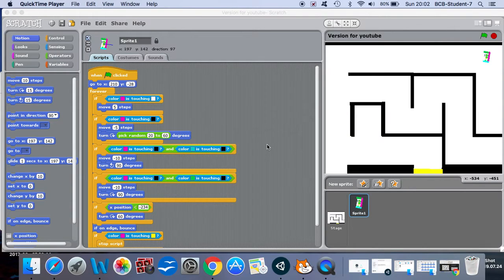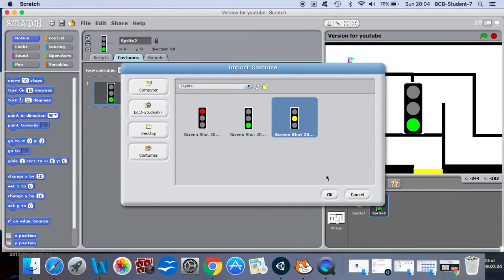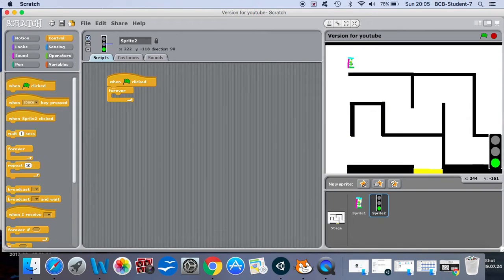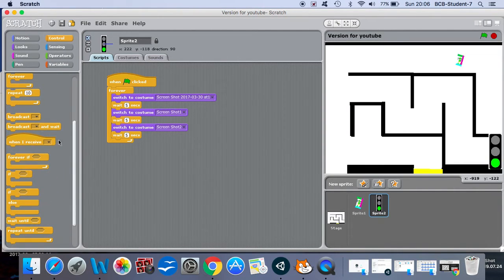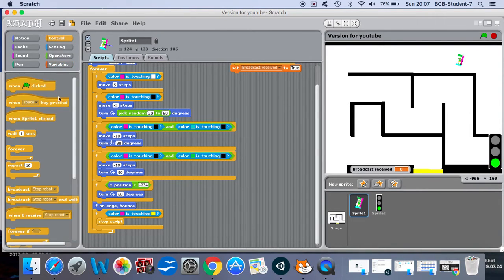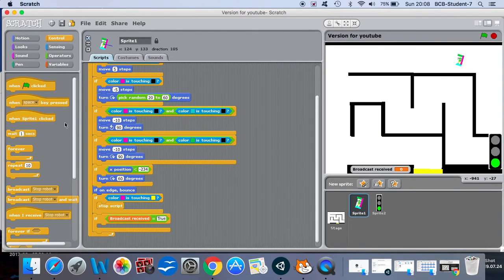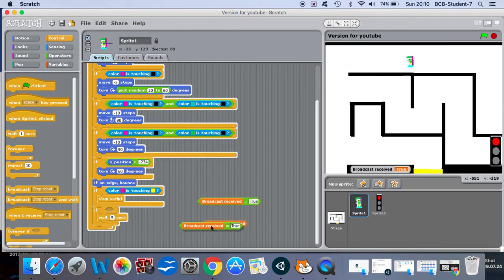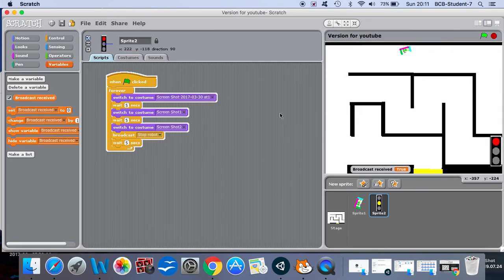Creating a traffic light that sends a 'stop' broadcast to a robot in Scratch.